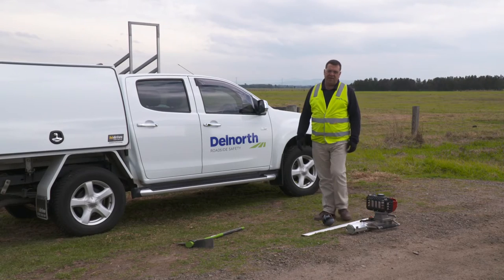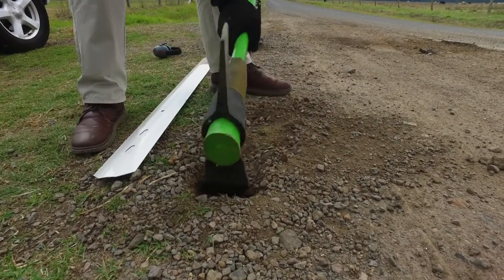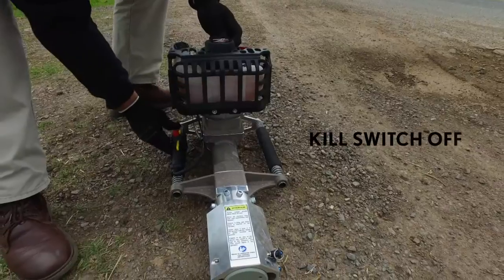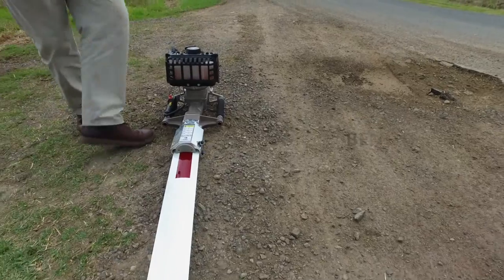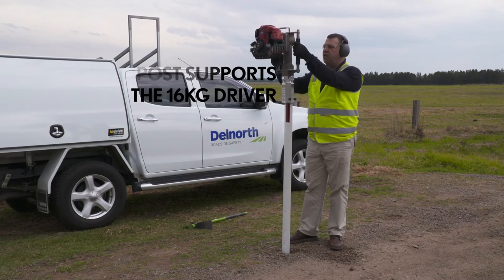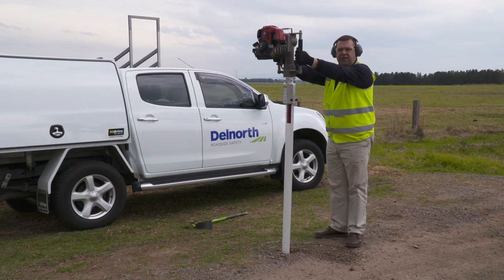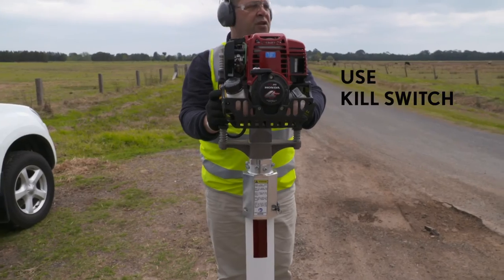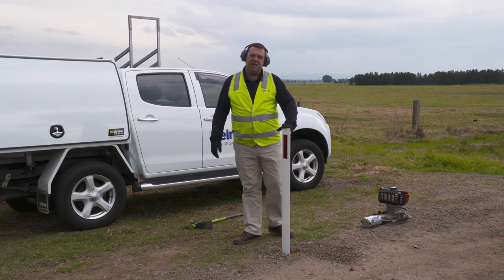Delnorth Equipment: Petrol Driver for Quick Guidepost Installation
Using the light weight Honda engine powered Petrol Driver, it takes less than 30 seconds to safely install a Delnorth Steel-Flex® or Semi-Rigid Guidepost, even in the hardest of road shoulders.